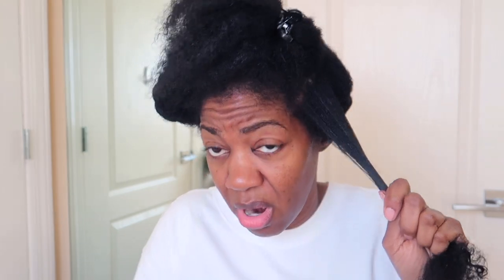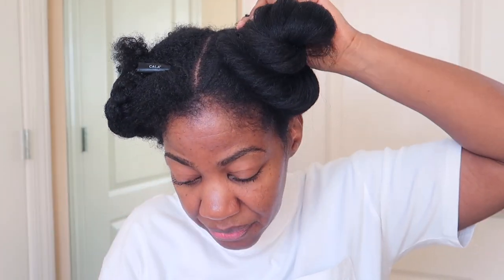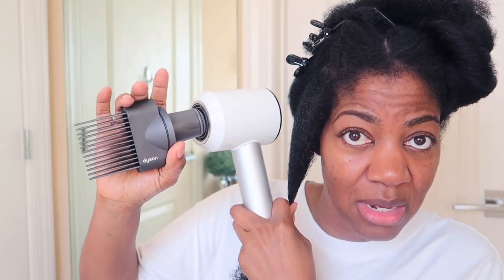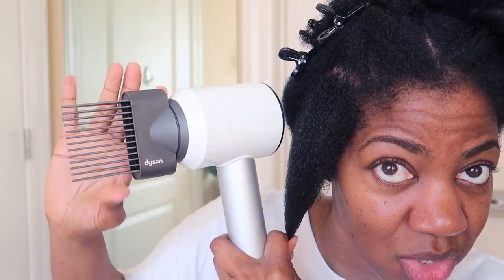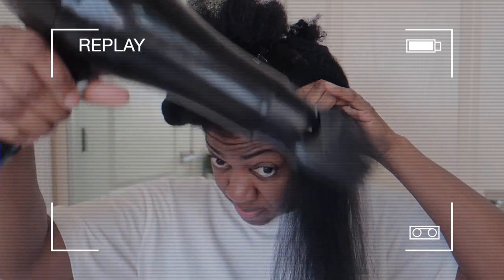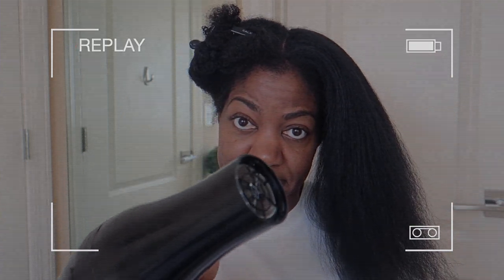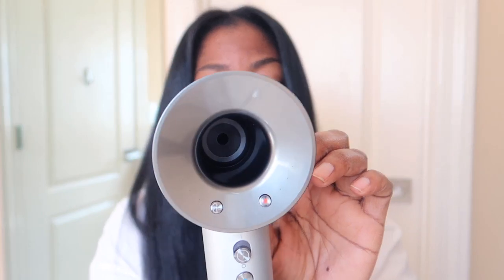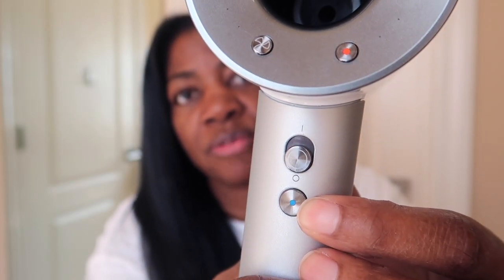DYSON SUPERSONIC HAIR DRYER | NATURAL HAIR BLOWOUT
I've been saving and now I can give my review of this product. Hope you enjoy!

Check out  a few videos from my favorite video series below:

                       ———ORGANIZATION———

DECLUTTERING JOURNEY———

                                                                              XO, Ree